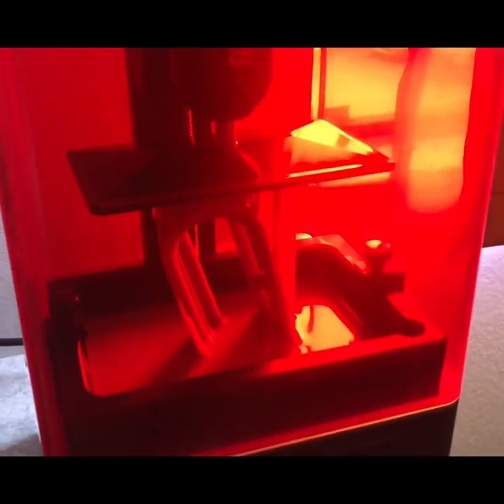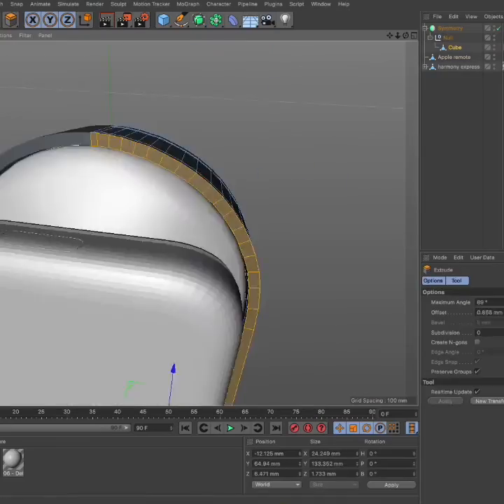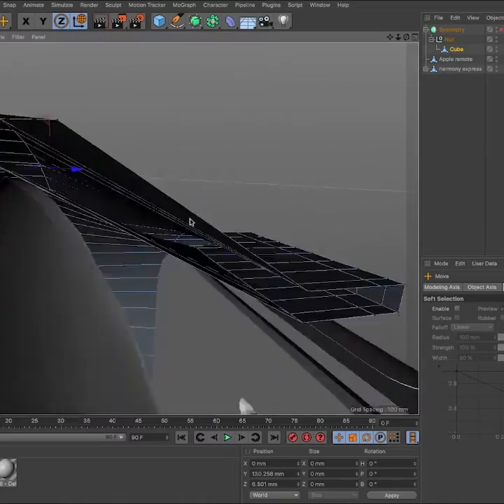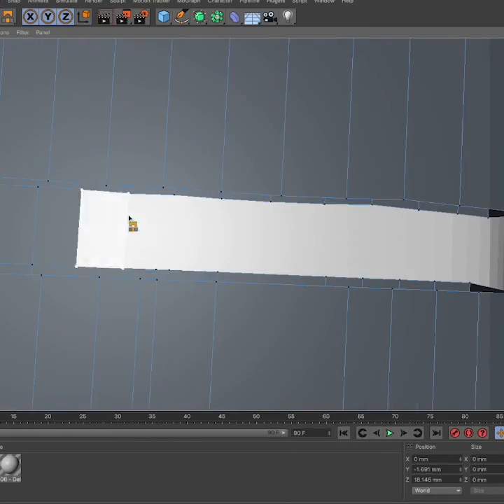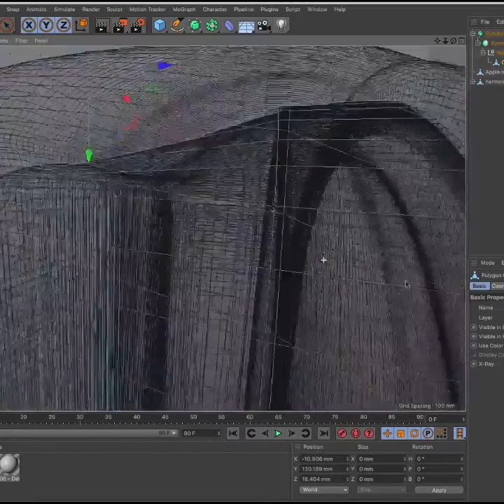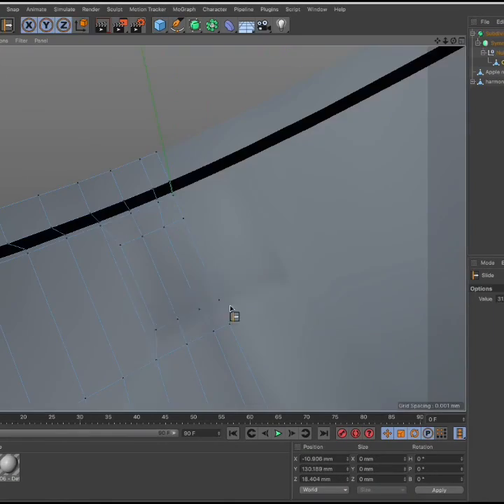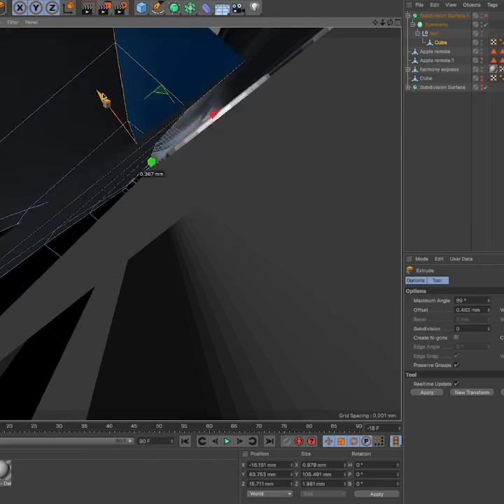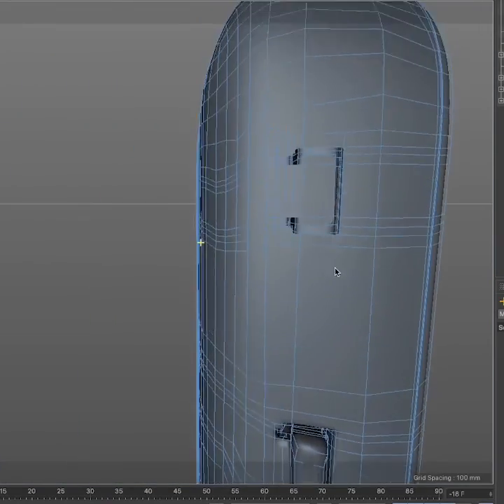Double Decker Remote Case prt4, the 3d build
Remote case 3D build.  So while the latest version is printing, for those of us that are bored, here’s a time-lapse of building the 3D model.